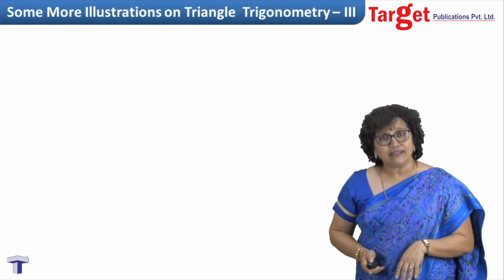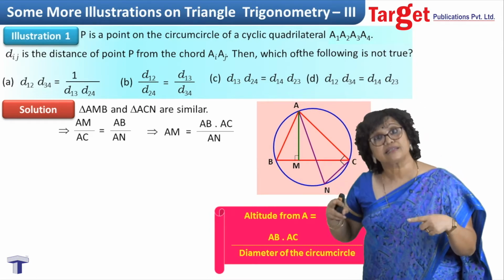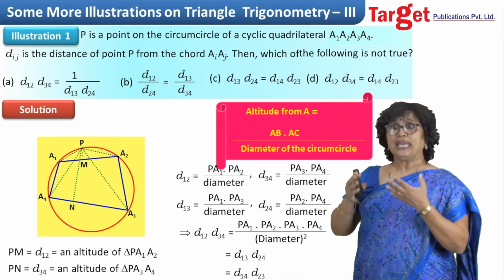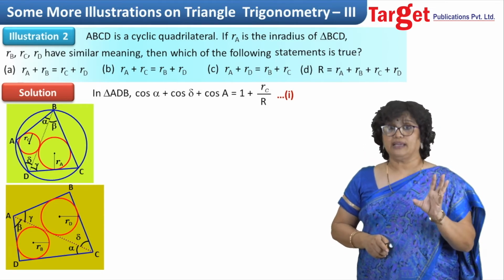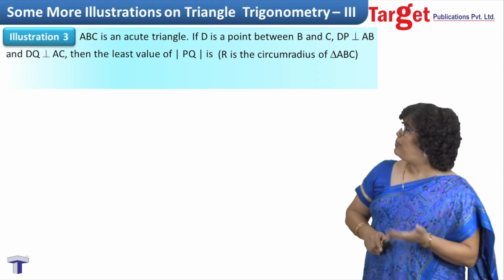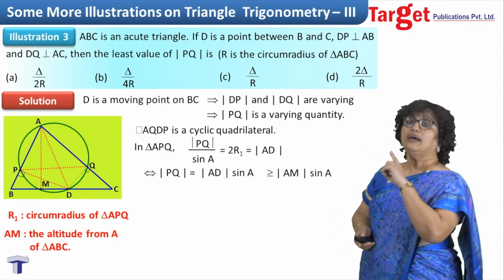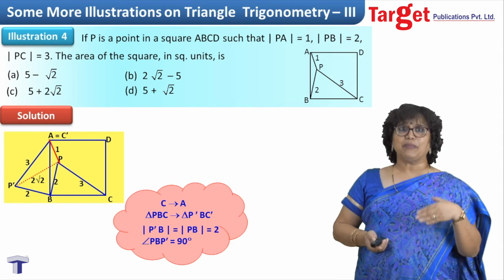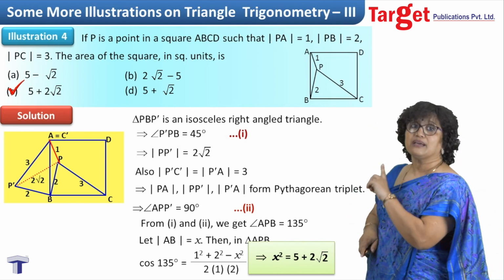JEE - Mathematics - Trigonometry 2 - Some more Illustrations on Triangle Trigonometry - III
In this video, miscellaneous illustrations on triangle trigonometry are solved and explained for clarification of concepts.

This video will help students understand the approach and the method of solving the problems using the concepts of triangle trigonometry and basic algebra and basic geometry.